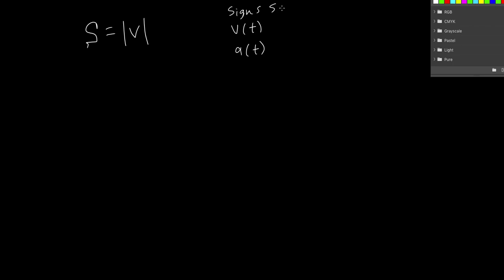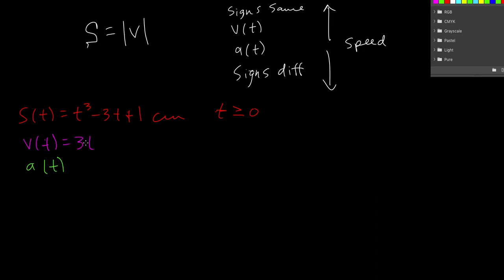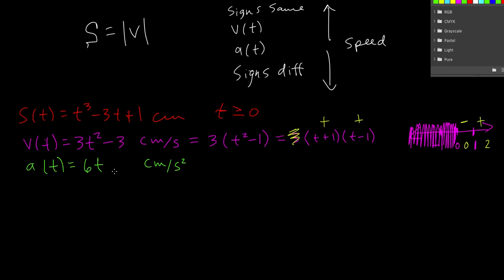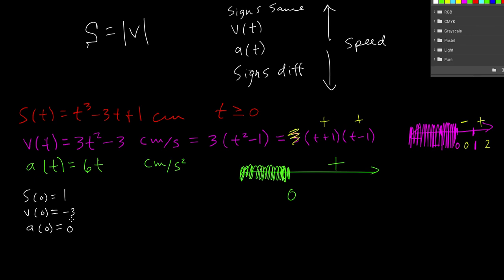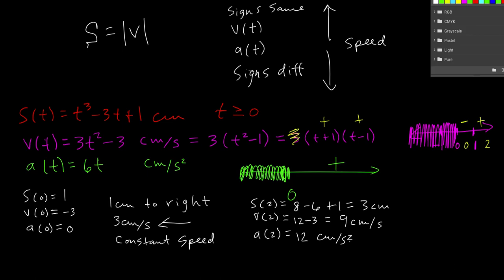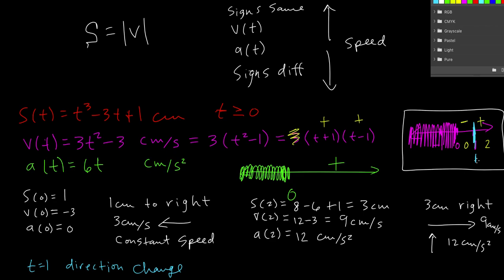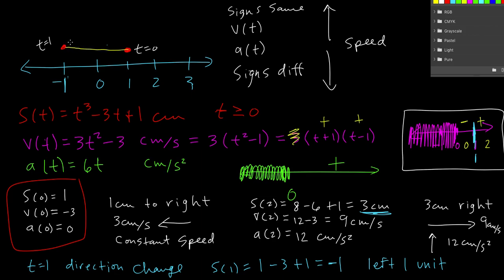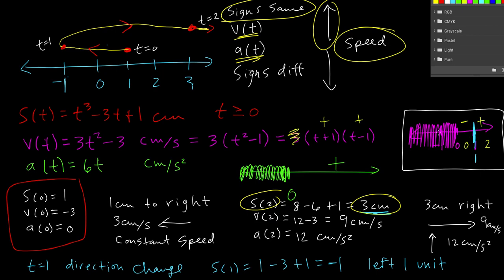23D - Speed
23D - Speed